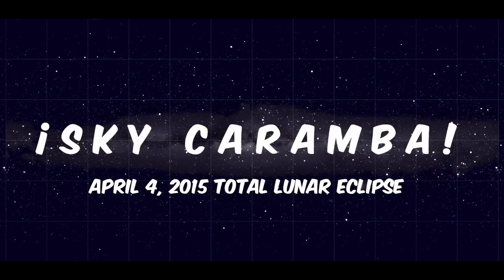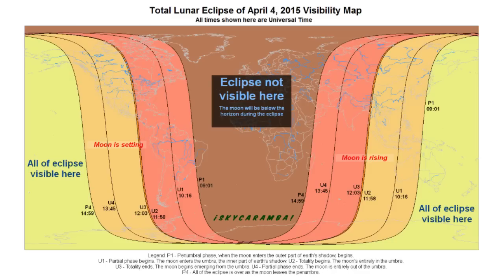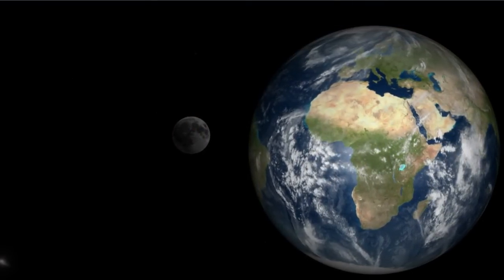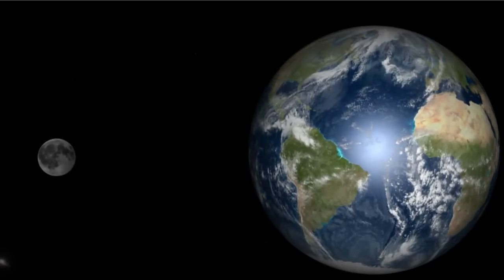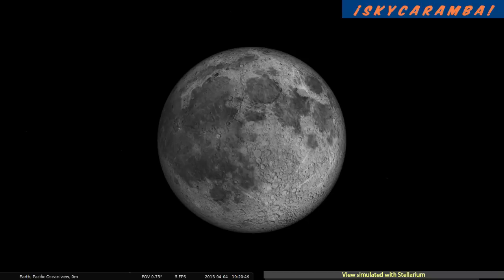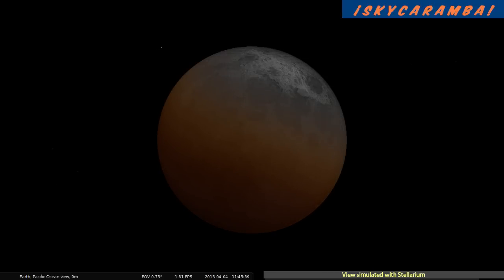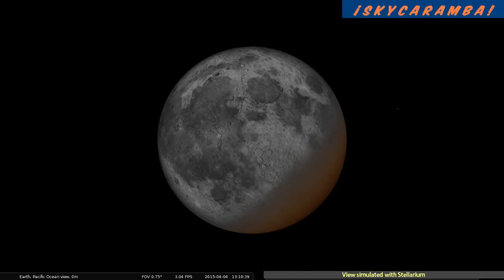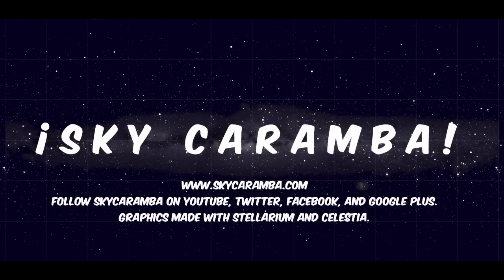April 4, 2015 Total Lunar Eclipse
A total eclipse of the moon will occur on April 4, 2015. Find out where to see it and what it may look like.